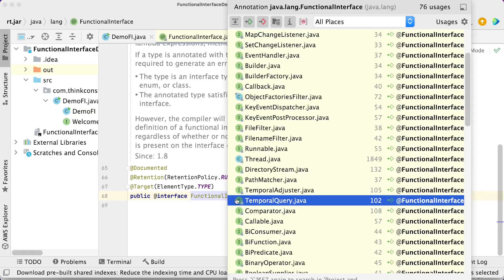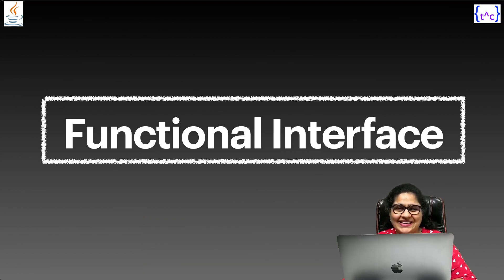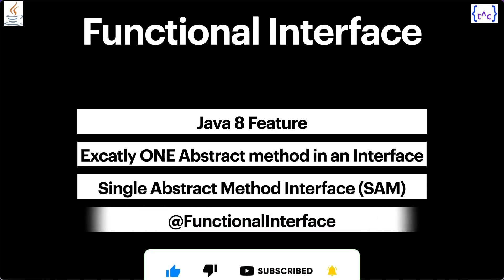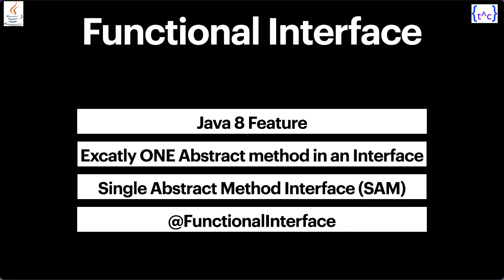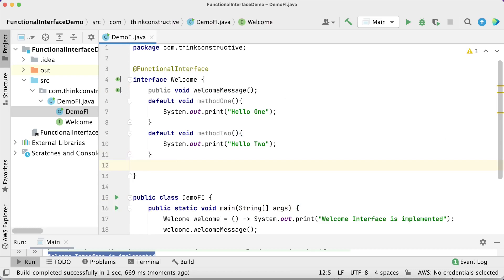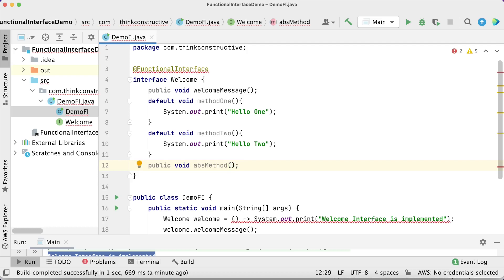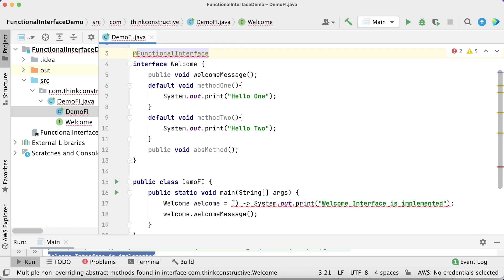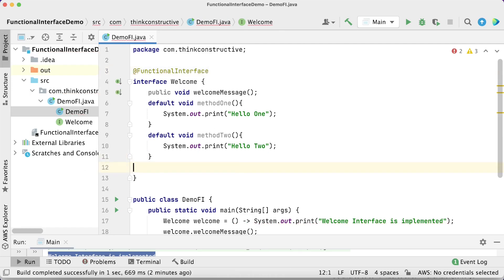Functional Interface in Java Explained with Demonstration | Java 8 Features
Java 8 Features - Functional Interface in Java is very useful feature of Java 8, specifically it is an extremely important one for Lambda expressions. In this session we will learn how to create functional interface in Java. What is functional interface in Java. This is another important java interview question. We will also learn the constraints of  functional interface in java and in built java functional interfaces such as Runnable , Callable etc. Important annotation is @FunctionalInterface
Some key point -
1. It's a Java 8 Feature
2. Exactly ONE Abstract method in an Interface
3. Single Abstract Method Interface (SAM)
4. @FunctionalInterface java annotation is used
This learning will be very useful for Java developers.

Some Good Books  -
Atomic Habits
Rich Dad Poor Dad

Thank you for remaining connected with the channel.

Chapters
00:00 Welcome Note
00:31 Introduction of Java Functional Interface
00:46 Key Points of Java Functional Interface
01:18 @FunctionalInterface Java Annotation
04:06 Java Functional Interface Demonstration / Example
07:53 Java in built Functional Interface - Runnable , Callable , etc
09:21 Summary / Recap of Java Functional Interfaces
10:02 Thank You Note